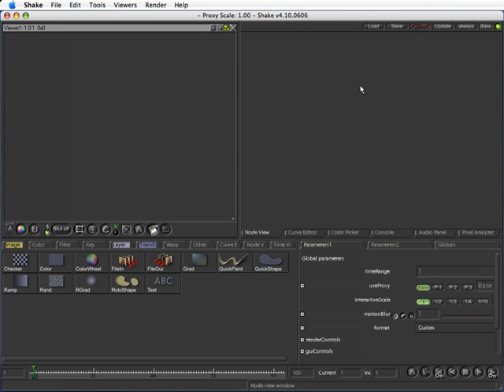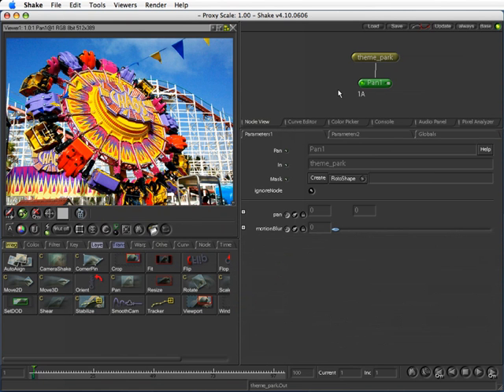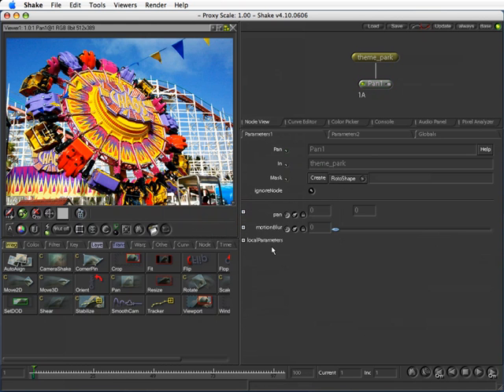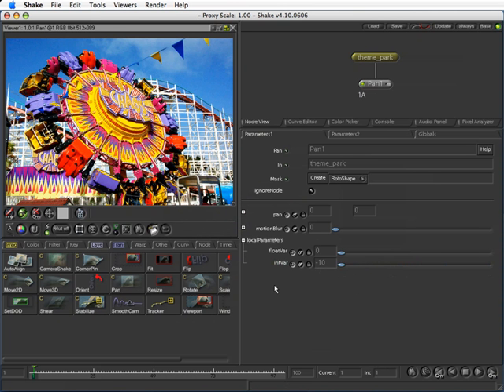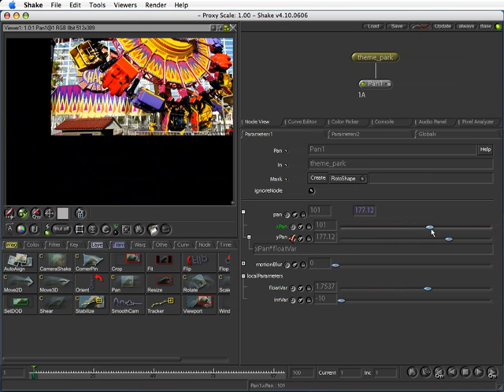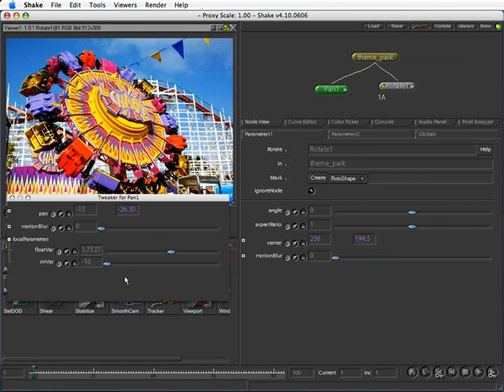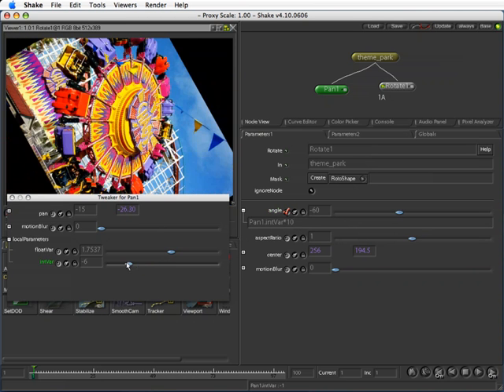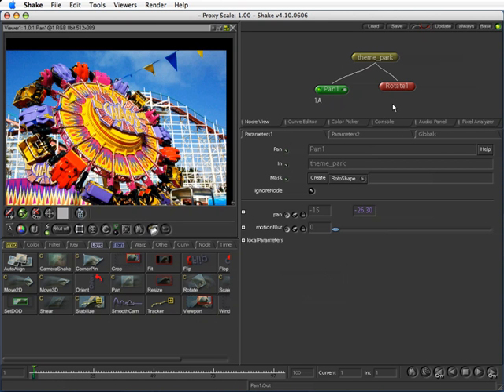22 03 Local Variables